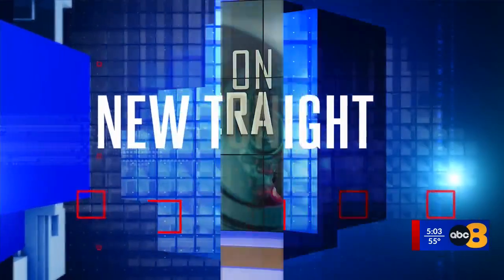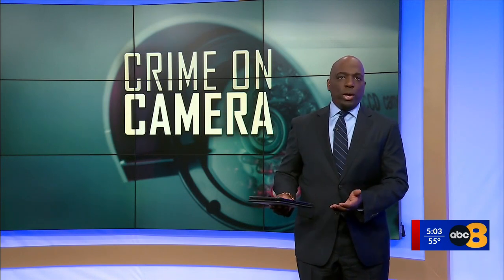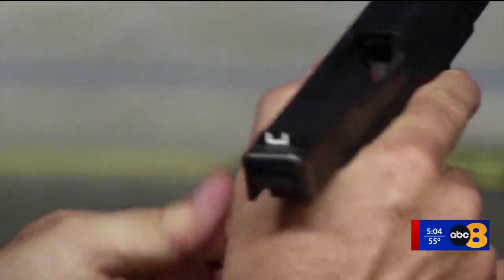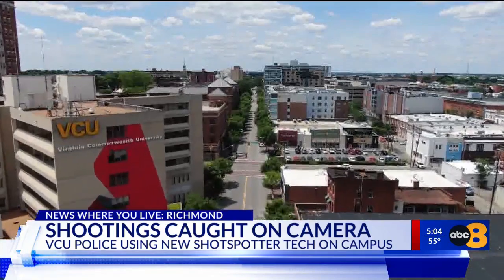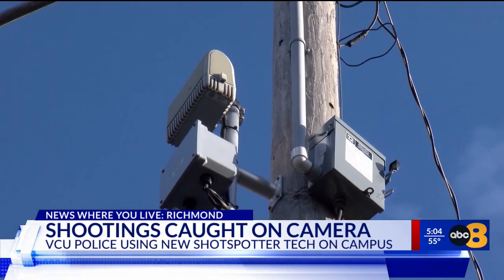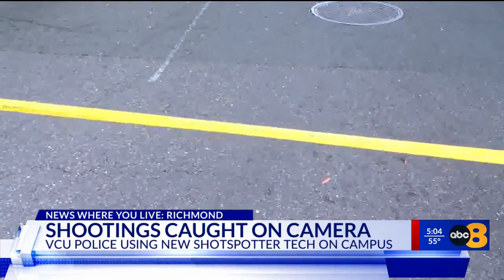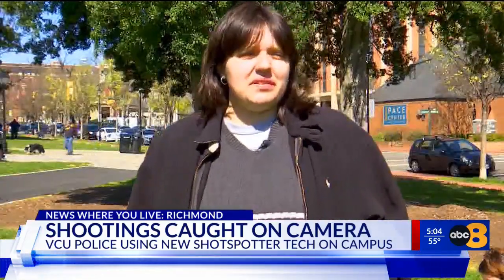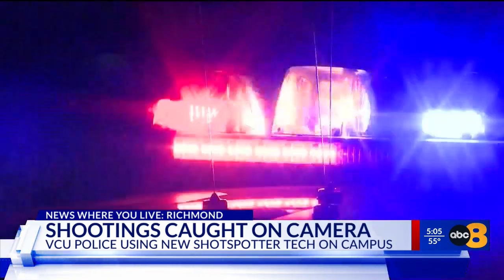‘I think it’s interesting and cool’: VCU student reacts to gunfire detection technology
The Virginia Commonwealth University (VCU) Police Department has expanded their new gunshot detection technology, ShotSpotter.

The system went live Wednesday on the university’s medical campus, as well as capitol square and some state-owned buildings nearby. The department installed the system around VCU’s Monroe Park Campus at the end of last year.

ShotSpotter uses acoustic sensors to pick up on the sound of gunshots and delivers a real-time report, which is reviewed by a team before it’s sent to the police department. Officers are then dispatched to the location to respond.